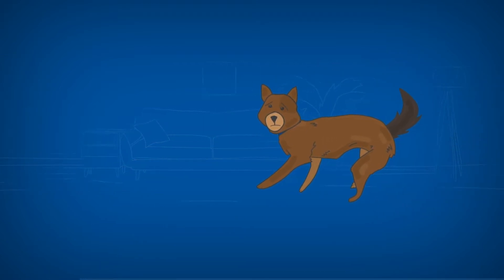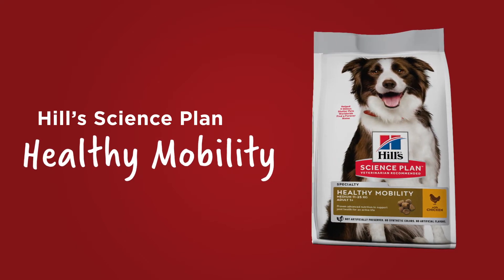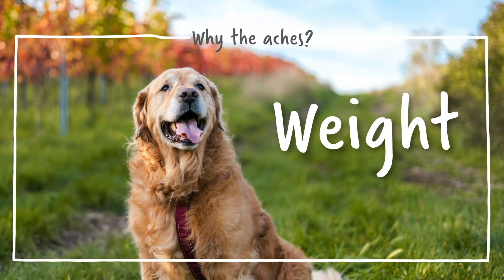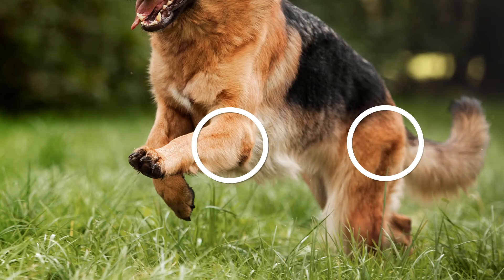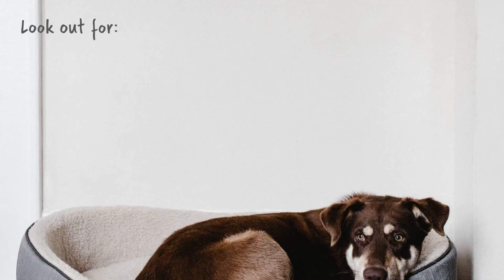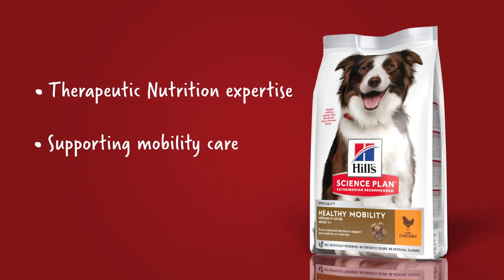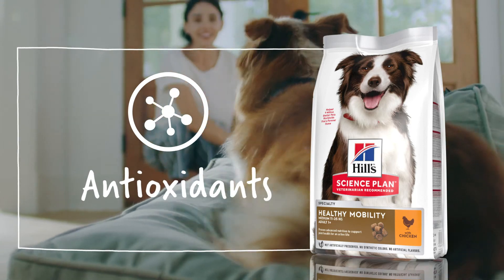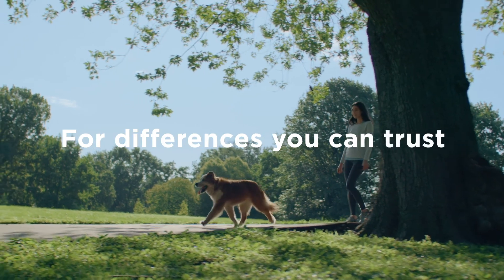Science Plan Healthy Mobility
Up to 40% of dogs show signs of joint sensitivity, affecting overall mobility and the ability to play. Keep them moving with Hill’s Science Plan Healthy Mobility. for more.